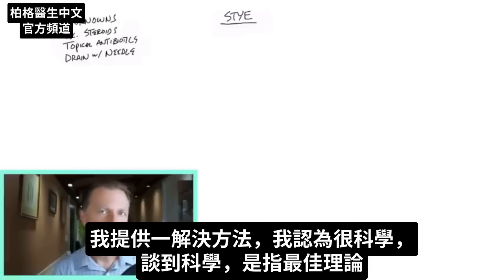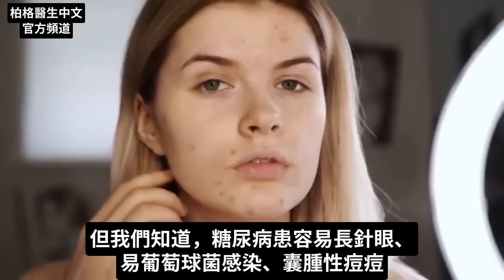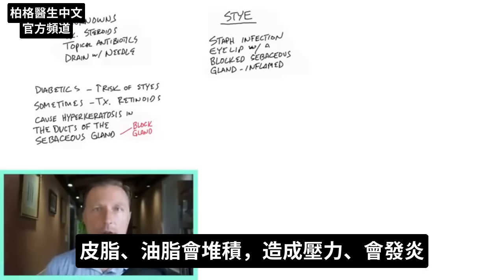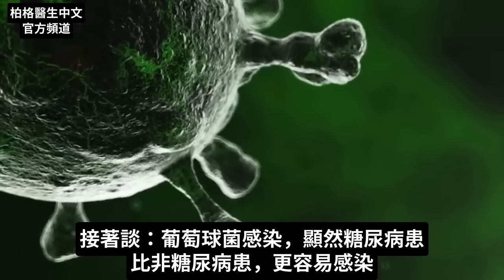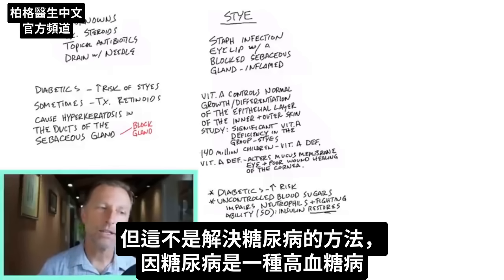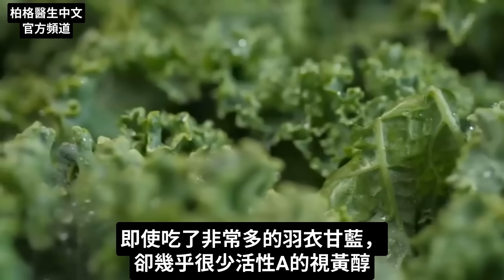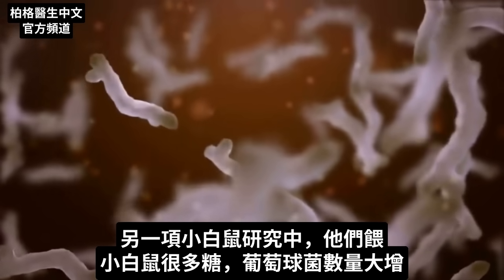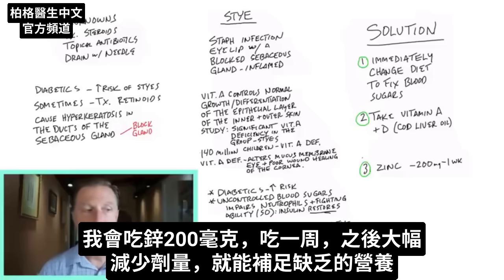針眼的真正原因，如何快速消針眼？自然療法,柏格醫生 Dr Berg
發現針眼反復出現的根本原因以及針眼的最佳天然替代品。
0:00 簡介：針眼的最佳自然療法
0:27 什麼是針眼？
0:45 什麼導致針眼復發？
1:47 針眼的典型治療方法
2:05 缺維生素A和針眼
4:02 糖尿病和針眼
5:42 維生素 D 和針眼
5:58 鋅和針眼
6:14 缺維生素A的原因
7:08 維生素A的最佳來源
7:40 如何自然地去除針眼
9:55 了解更多健康生酮飲食！

柏格醫生 dr berg談：有趣的針眼天然替代療法。

針眼是眼瞼上的小皰疹或膿皰，通常涉及皮脂腺，皮脂腺是油腺。
如果皮腺體被堵塞，就會導致葡萄球菌感染和發炎，通常會引起嚴重的紅腫和刺痛。

許多情況下，7天內針眼就會消失。
但，有些人會反復長針眼。
糖尿病患者，針眼和葡萄球菌感染的發生率要高得多。

有時，類維生素A（retinoids維生素A的一種）被用來改善針眼。
維生素 A 和針眼之間存在著有趣的關係。

缺維生素 A可能會角質增生。
角質增生會導致皮脂腺導管中的皮膚組織變粗糙。
這表示，缺維生素 A會導致皮脂腺堵塞，引起發炎。

一項針對人體的研究表明：有針眼比沒有針眼的人，明顯缺維生素 A。

維生素 A 對免疫系統也很重要。
缺維生素 A會增加感染的風險。
糖尿病、胰島素阻抗也會損害免疫系統。

維生素 D 是最強大的消炎劑之一，缺維生素 D 會引起許多不同的眼睛問題。
缺維生素 D可能會增加感染和長針眼。

鋅對於增強免疫系統和減少針眼復發很重要。

缺維生素 A的主要原因：
 1. 飲食中缺乏活性的維生素 A（視黃醇）
 2. 腸炎
 3. 肝問題
 4. 膽囊問題
 5. 缺膽汁
 6. 缺鋅
 7. 喝酒
 8. 抗生素

高維生素A的食物包括：
 1. 牛肝
 2. 蛋黃
 3. 魚
 4. 鱈魚肝油

消除針眼並防止復發的最佳天然方法：
1. 吃健康的生酮飲食
2. 吃維生素A和維生素D（鱈魚肝油）
3. 吃鋅（200毫克/天，吃一週，然後恢復正常的量）
4.每天用一瓣大蒜在針眼上擦拭幾次，不要讓大蒜碰到眼睛
5. 喝過的綠茶包，放涼後，放在有針眼的眼瞼上

艾瑞克柏格(Dr Eric Berg)醫生介紹：
56歲，脊椎醫生， 他是弗吉尼亞州、加利福尼亞州和路易斯安那州的3州脊椎科醫生，￼執照一直維持有效。他是全球知名的健康生酮飲食和斷食專家，也是《新體型指南》和KB Publishing出版書作者。